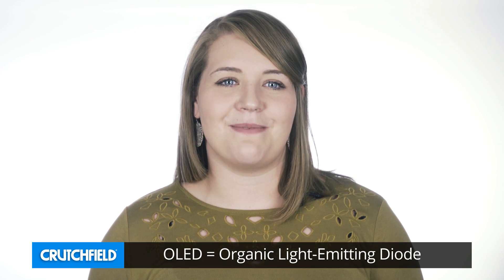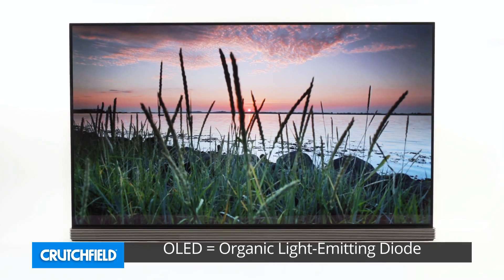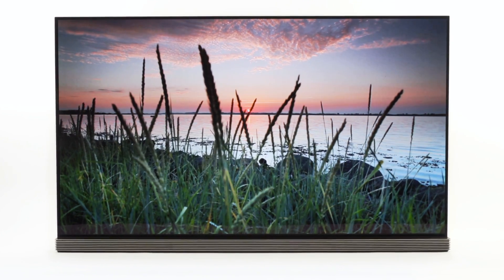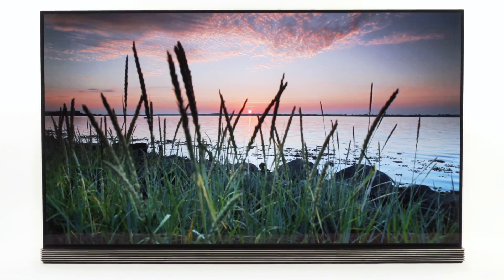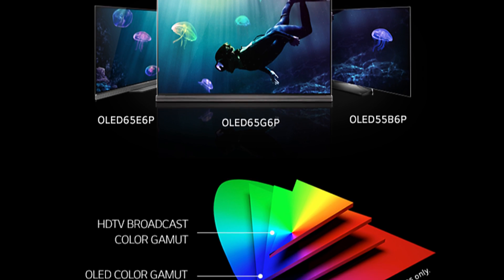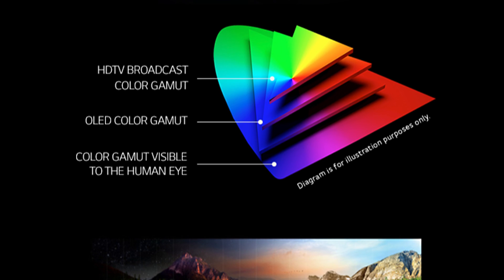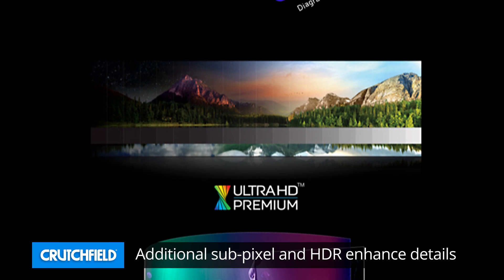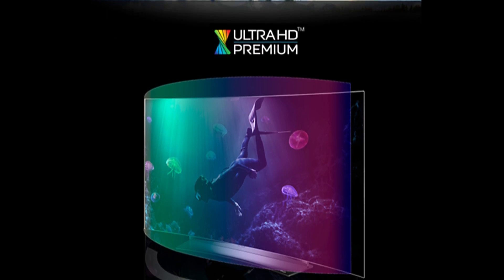LG OLED TV technology | Crutchfield video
OLED TV technology is different from traditional back-lit tech, and offers some interesting advantages. LG is currently the only company making these exciting TVs, and this short video explains what makes OLED so different.